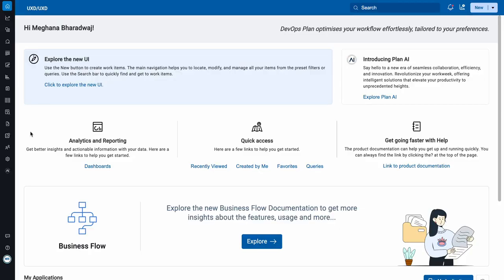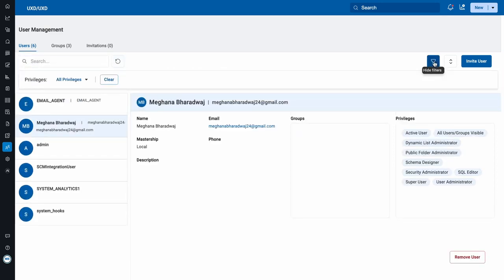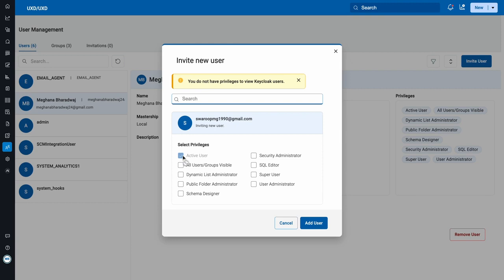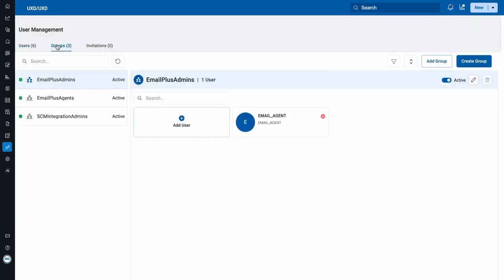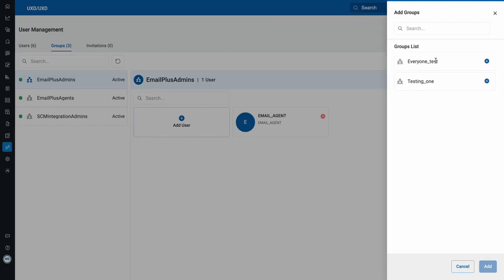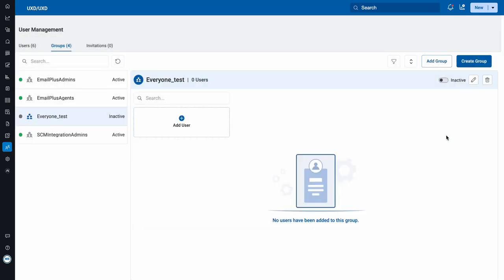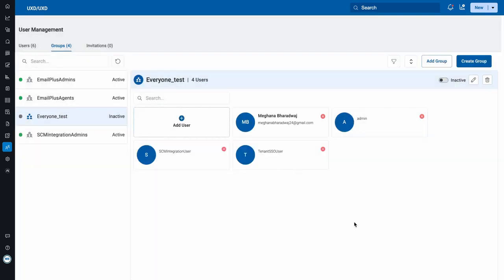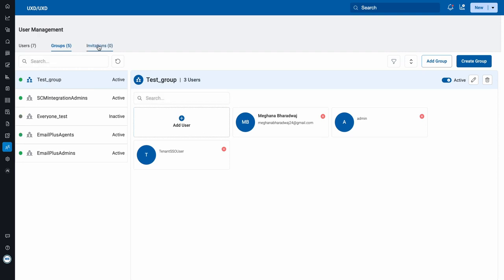User Management in DevOps Plan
DevOps Plan  User Management feature empowers User Admin to effectively oversee users and groups within the application. This feature involves the administration of user accounts, permissions, and access within the platform. Key aspects include user creation and provisioning, permission management, user groups, user deactivation and removal.